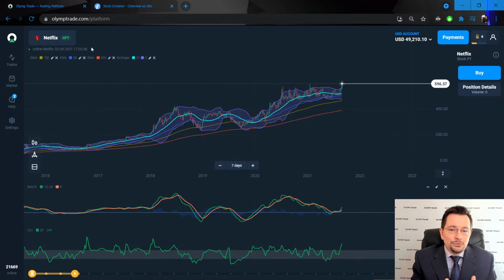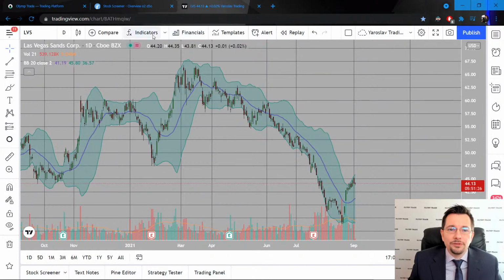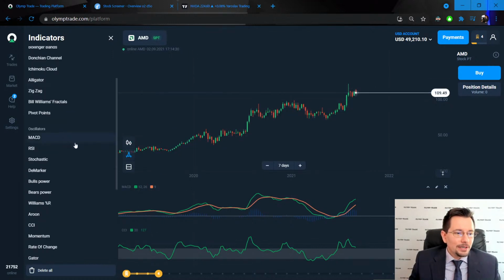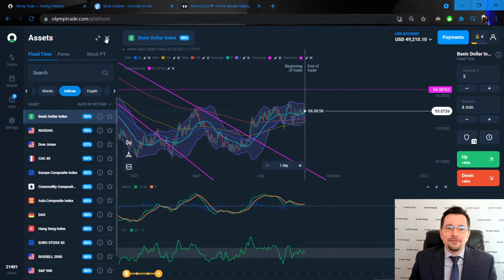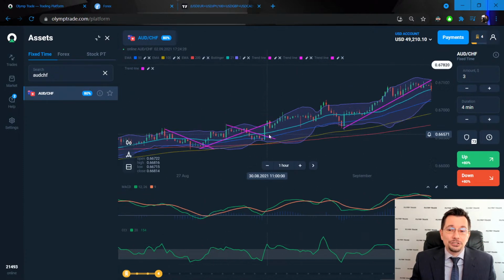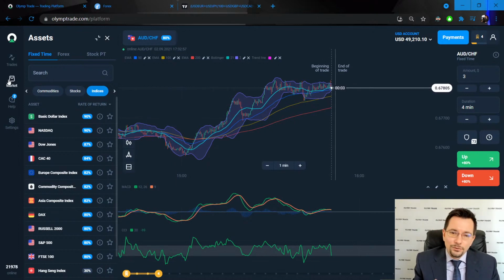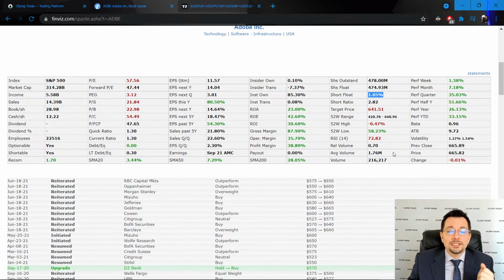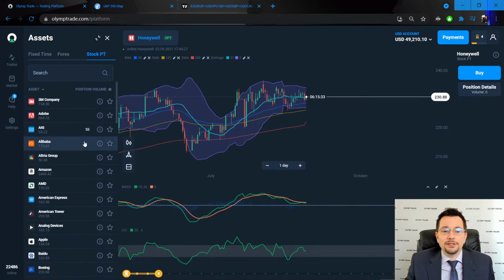Trading made super-easy (IMPORTANT TIPS & TRICKS)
With over a decade of experience we have compiled for you a quick list of tips and tricks that anyone can use to improve their trading. We will cover a wide range of suggestions that you can implement today. Trading is one of the hardest ways to make easy money, you can use all the help you can get. Watch this webinar as it will be packed with great advice!
⏱️ TIME STAMPS ⏱️
0:00 Intro
2:05 Where to start: Timeframes
5:40 Next: Oscillators and volume tools
11:26 Emotional capital
11:49 Visual aid
13:16 Ichimoku cloud
14:55 Yaroslav's complete setup
17:51 Sentiment
22:30 Correlations
24:30 Trend line entry points
25:36 Routine and preparation
26:55 Trade journal
30:50 Winning mentality
36:30 Using a screener
40:00 Most important: Watchlist
43:00 Sectors
44:10 Outro
46:45 Backtesting